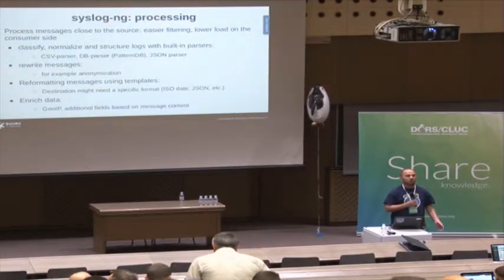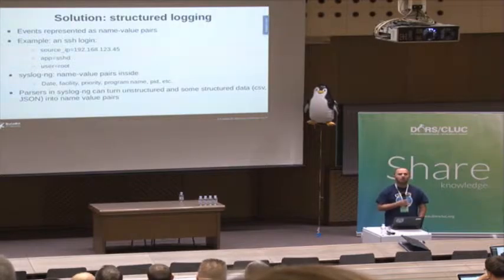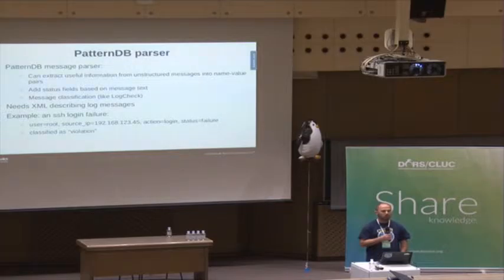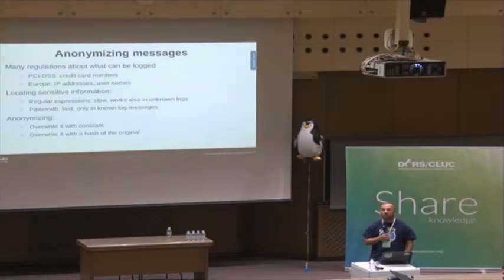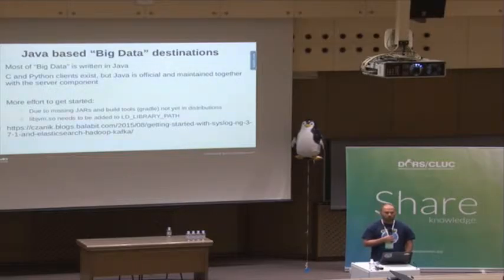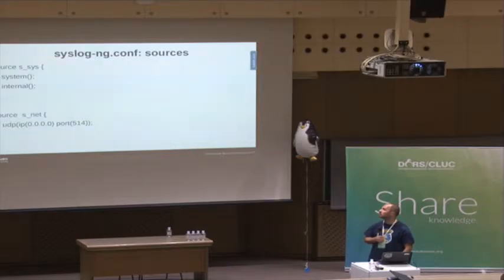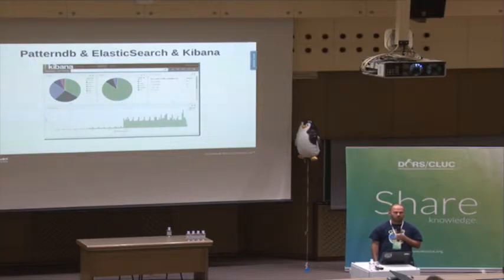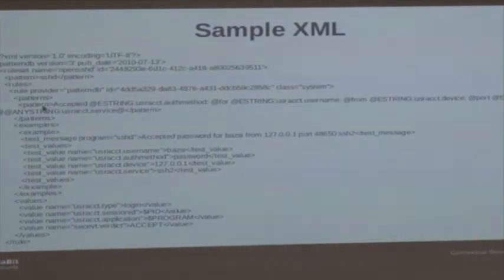DORS/CLUC 2016 - syslog-ng: From Raw Data to Big Data